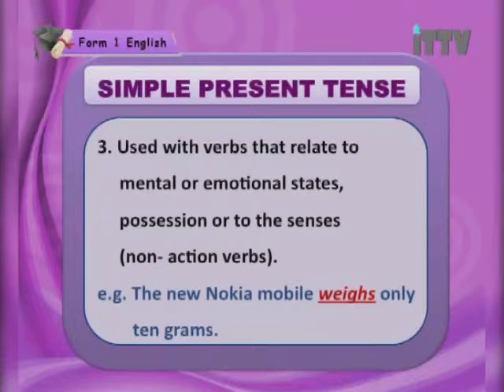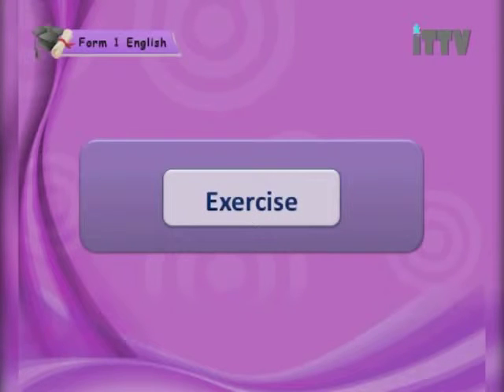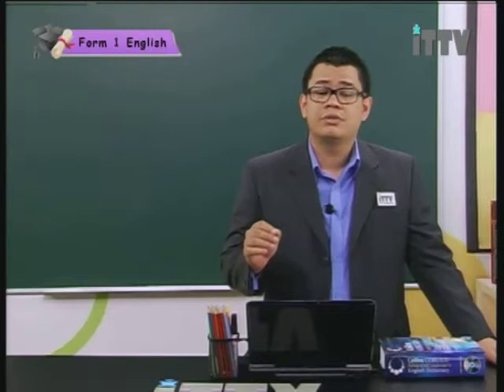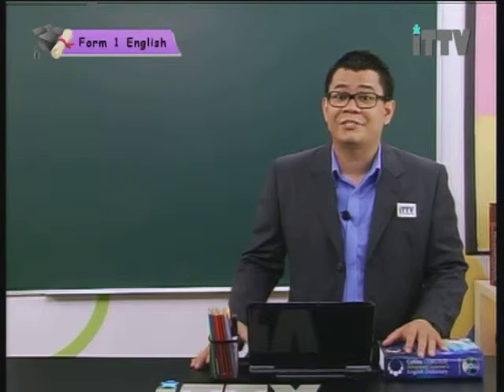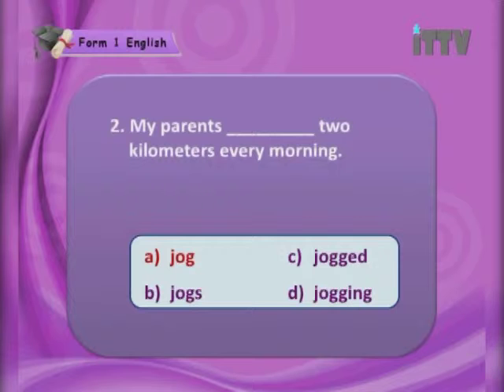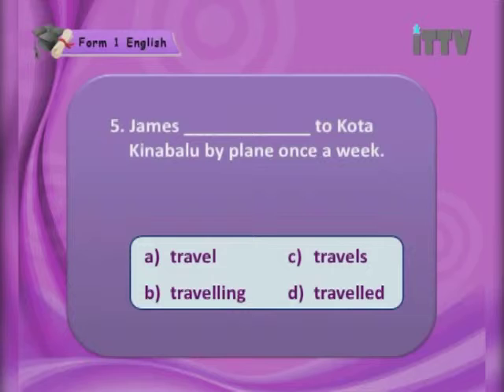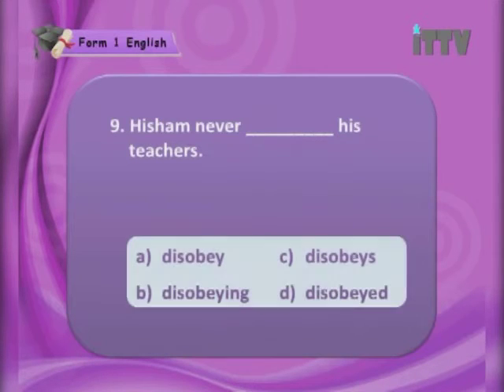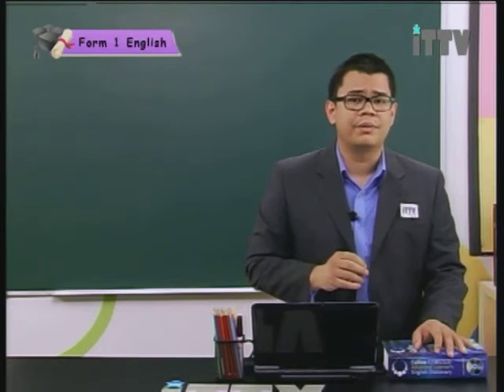iTTV PMR/PT3 Form 1 English #1 It's A Small World, After All (Grammar Trekking)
Chapter 01 : It's a Small World, After All - Lesson 04 : Grammar Trekking